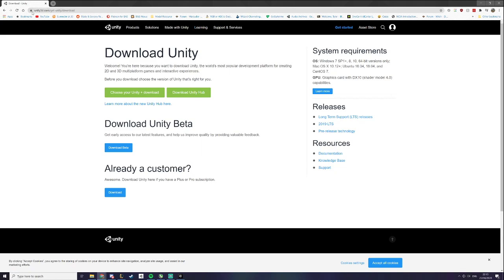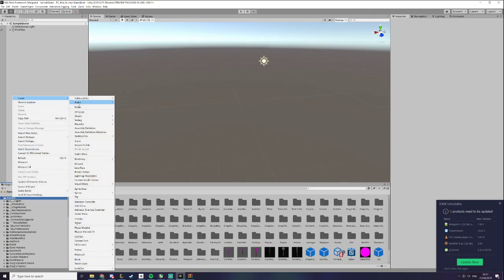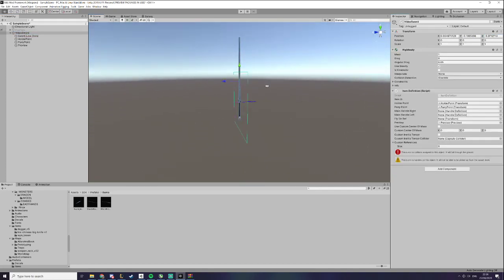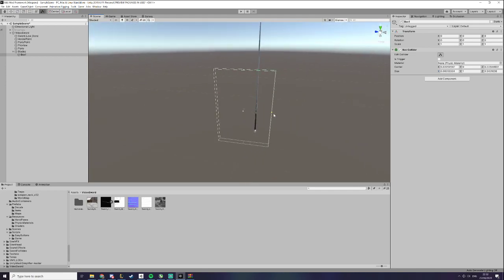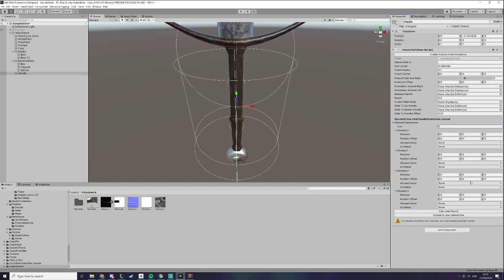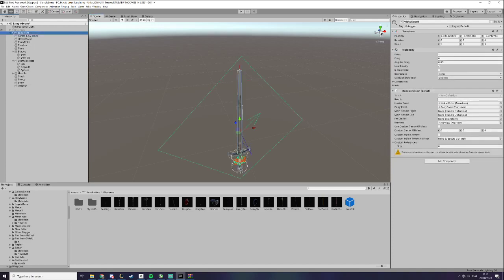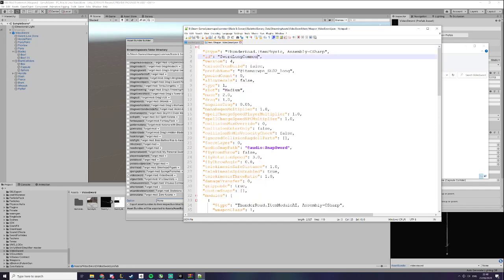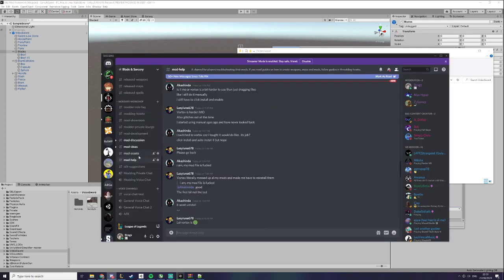Blade & Sorcery | Unity Install and Weapon Making Tutorial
Since I've had a lot of requests, I have made a tutorial on how to install unity, including an in-depth guide on how to make weapons for Update 8 of Blade and Sorcery
Unity Install: 00:00
Weapon Making (Unity): 04:31
Weapon Making (JSON Making): 30:29